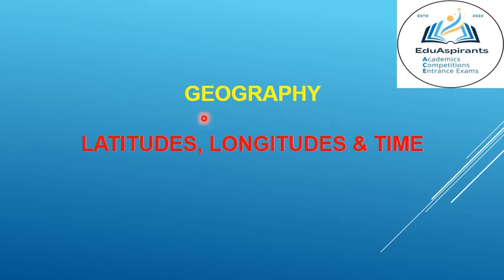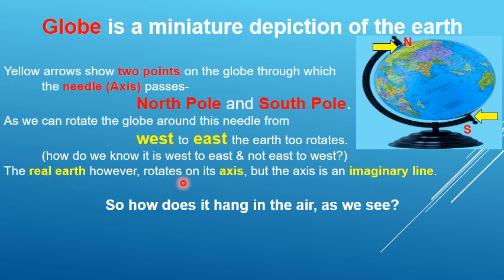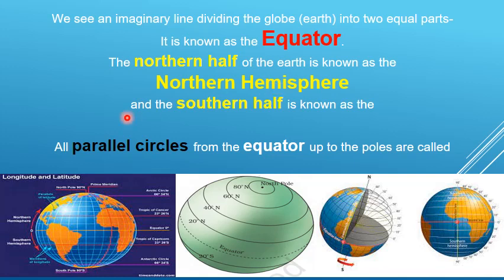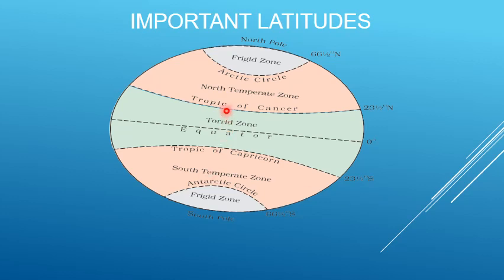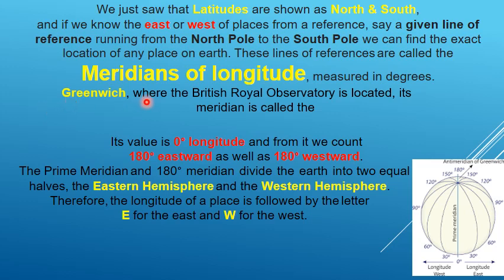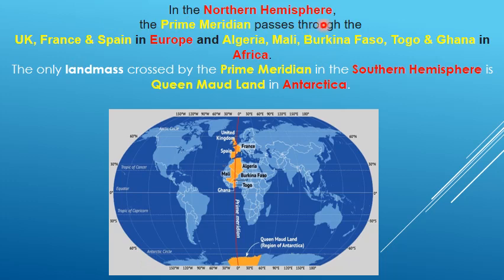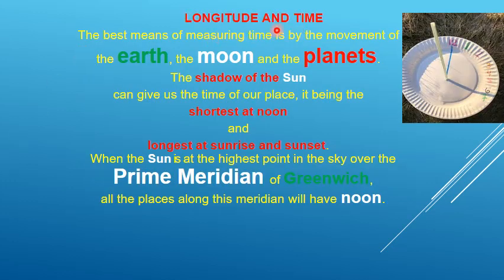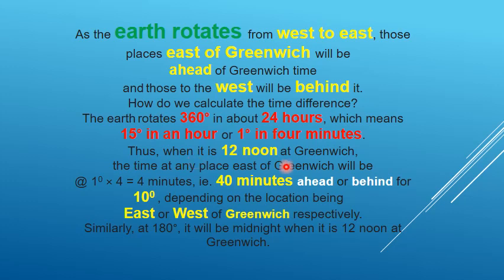GEOGRAPHY-LATITUDES LONGITUDES TIME- ACE Academic, Competitive, Entrance Exams, Knowledge Enrichment